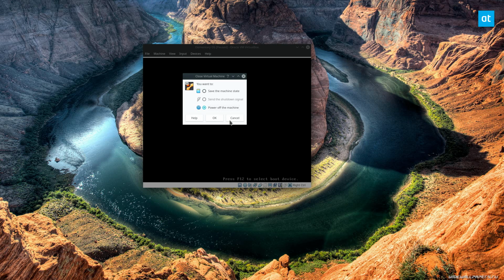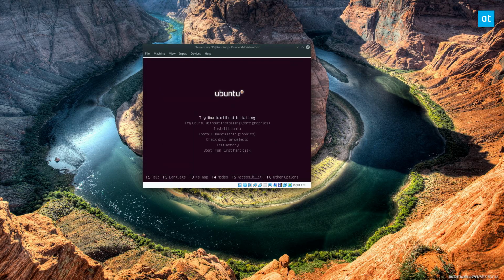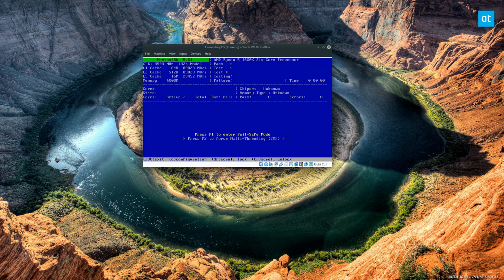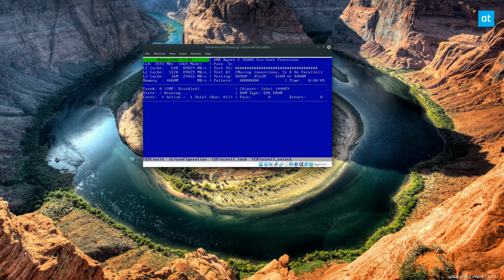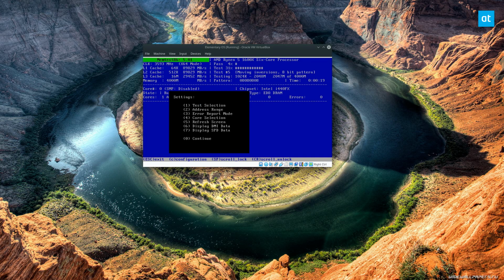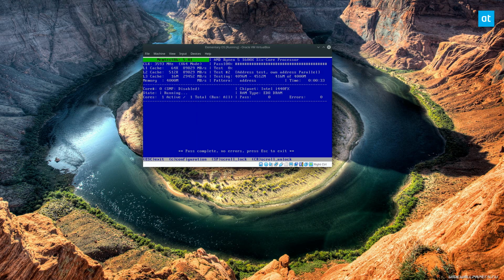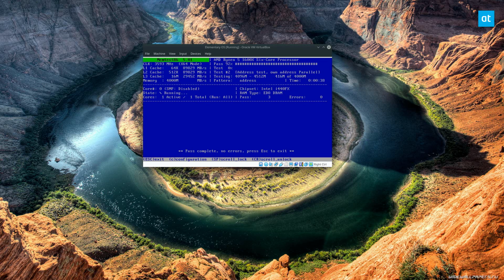How to troubleshoot RAM on Linux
The best way to troubleshoot RAM chips connected to a PC is with a Linux tool known as Memtest86. It scans the connected RAM chips and can determine the health of them. In this guide, we will show you how to use Memtest86 to troubleshoot your RAM.